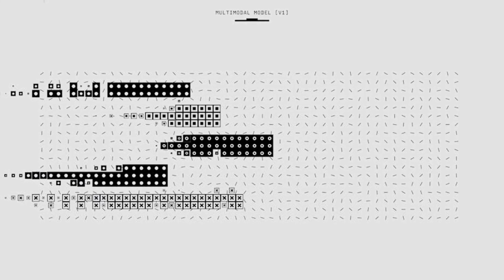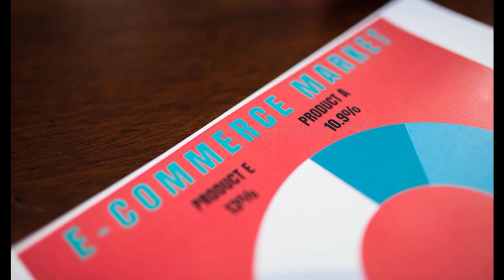From Proof of Concept to Production: The Art of Building Reliable RAG Pipelines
Building Production-Ready RAG Pipelines Applications. There is a distinct moment in every developer's journey with Generative AI that signals a shift in...

There is a distinct moment in every developer's journey with Generative AI that signals a shift in perspective. It begins with the excitement of a simple script: a prompt, a response, and the awe of a machine seemingly "thinking." You type a question, and the Large Language Model (LLM) generates a coherent answer. It feels like magic. But then, reality sets in. You try to apply this "magic" to your company's actual data. You want the model to answer questions based on your internal documentation, your proprietary codebases, or your customer support logs. You quickly realize that the LLM doesn't inherently know your data--it only knows what it was trained on. This is where the concept of Retrieval-Augmented Generation (RAG) enters the conversation. It promises to bridge the gap between the general knowledge of a pre-trained model and the specific, private knowledge of an organization. However, building a RAG pipeline is not merely a coding exercise; it is an engineering challenge. Moving from a working prototype to a production-ready system requires a fundamental shift in mindset. You move from focusing on "can it work?" to "can it work at scale, reliably, and safely?" Building production-ready RAG pipelines is the difference between a toy project sitting on a developer's laptop and a tool that empowers thousands of employees to work faster. ## Why Your POC Works on Demo Day but Fails in Production The most common pitfall in RAG development is confusing a Proof of Concept (POC) with a production system. In a POC, you often use a clean, structured dataset--perfectly formatted text files with clear headers and consistent formatting. You get a high accuracy rate, and you declare success. In the real world, data is messy. It lives in PDFs, scanned images, complex HTML structures, and unstructured emails. When you ingest this data into a RAG pipeline, the first major hurdle is not the AI model, but the preprocessing. To build a robust system, you must master the ingestion layer. This involves more than just dumping text into a vector database. ### The Data Cleaning Bottleneck Production data is rarely pristine. You may encounter "garbage in, garbage out" scenarios where the retrieval system pulls up a paragraph that contains the keyword you are searching for, but the context is completely irrelevant. This is often due to poor chunking strategies. Chunking is the process of breaking down large documents into smaller, manageable pieces of text (chunks) that the model can process. If a chunk is too small, it lacks context. If it is too large, it may exceed the model's context window or dilute the semantic relevance of the information. Effective RAG pipelines implement sophisticated chunking strategies. This might involve recursive character splitting, where the system breaks text by paragraphs, then by sentences, and finally by characters. Furthermore, metadata tagging is crucial. When you store a chunk of text, you must also store metadata: where it came from (e.g., "User Manual v2.pdf"), when it was last updated, and its relevance category. ### The Context Window Dilemma Another silent killer of RAG performance is the context window. When a user asks a question, the system retrieves the relevant documents and passes them to the LLM along with the user's query. The LLM must "read" this context to formulate an answer. If the retrieved documents are too long, or if the system retrieves too many documents, the context window fills up. The LLM may then "hallucinate," inventing information to fill the gaps, or it may simply ignore the most relevant parts of the text because they were pushed out of the active context window. Production systems must implement "retrieval filtering" and "chunk pruning" to ensure that only the most relevant and concise information reaches the LLM. This is where the engineering rigor of RAG truly separates itself from the theoretical model. ![A diagram illustrating the RAG pipeline architecture, showing the flow from raw documents - Ingestion/Chunking - Vecto] *Photo by Google DeepMind on Pexels* ## Choosing the Right Memory: Navigating Vector Database Complexity If the ingestion layer is the heart of a RAG system, the vector database is the memory. Without a high-performance vector database, your retrieval system will be sluggish, and your answers will be inaccurate. Many developers start with a vector database that is easy